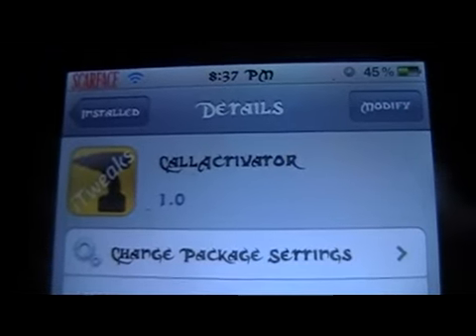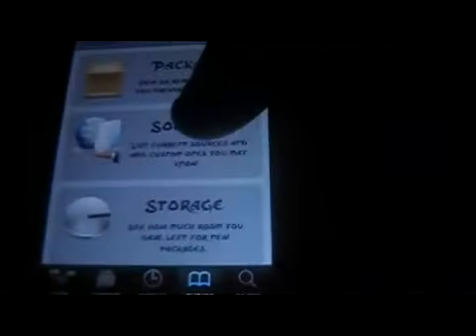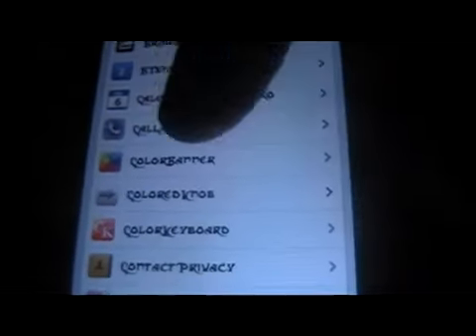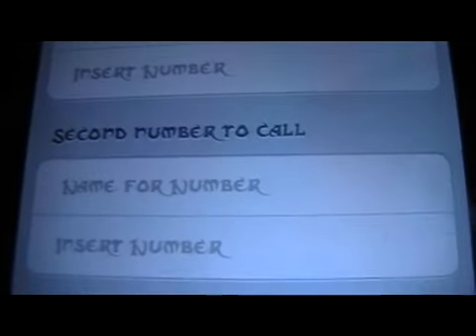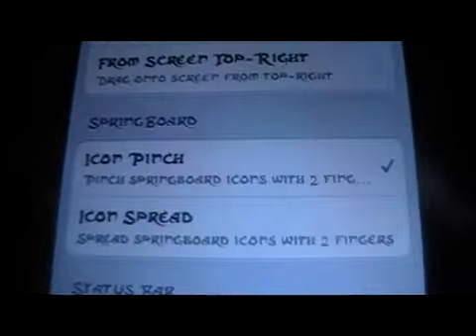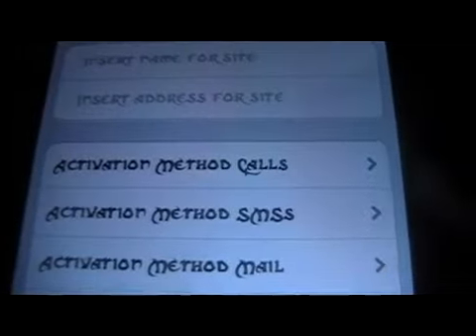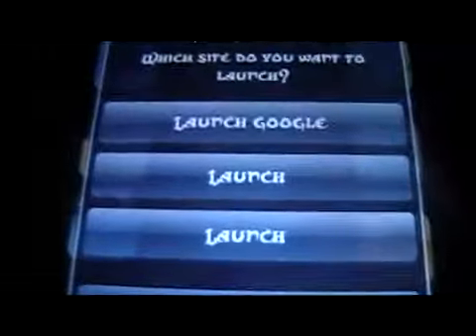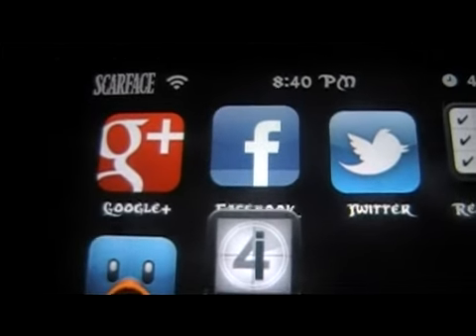Cydia Tweak - CallActivator - (Use Activator to Call,SMS,E-Mail,Launch Web Site Quickly)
CYDIA PACKAGE - CallActivator
 This is a great tweak for on the fly calling,SMS, e-mailing and launching your favorite 3 web sites on the fly with activator.

My LINKS

Useful Links